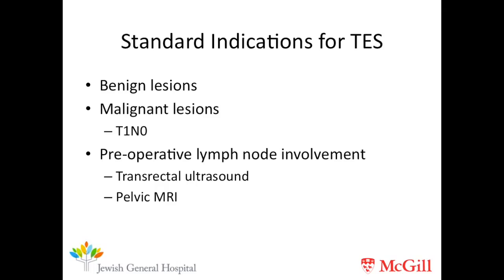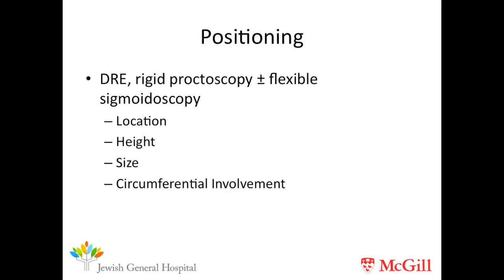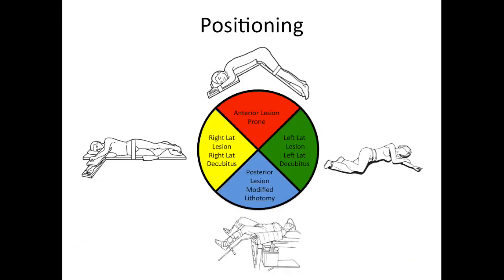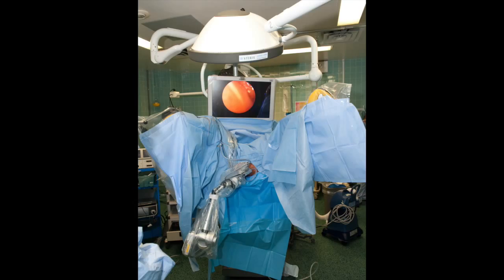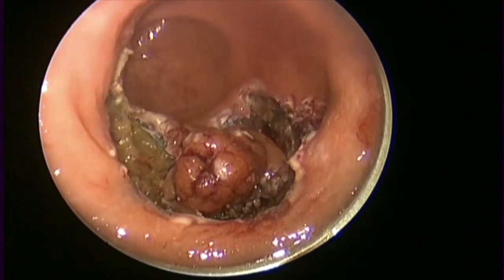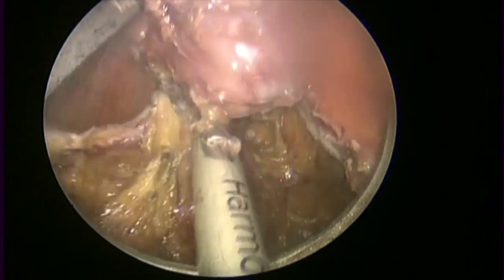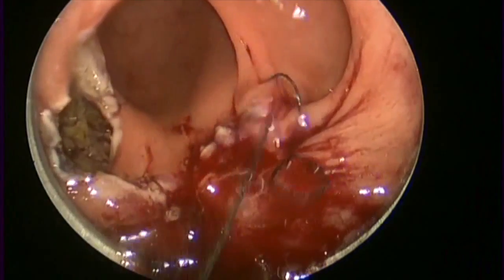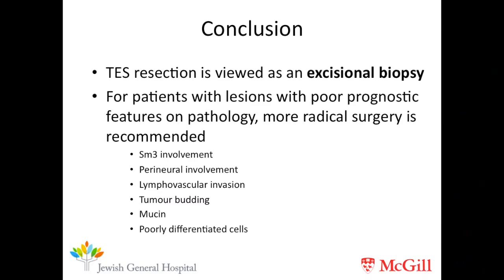LEARNING TRANSANAL ENDOSCOPIC SURGERY: TECHNIQUE, TIPS AND TRICKS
Tanya Castelino, MD,